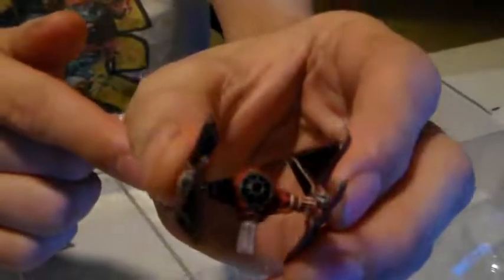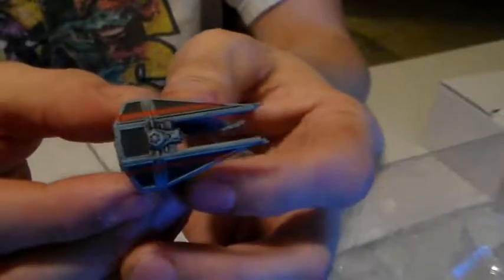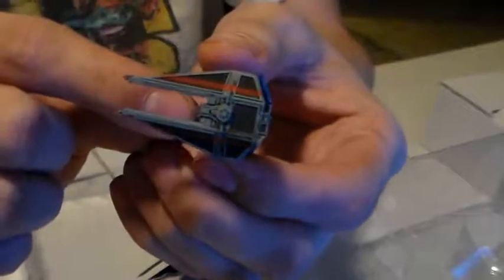Imperial Aces Unboxing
Spectre Senence has gotten the Imperial Aces from X-wing the Minatures game. Interested what's inside?